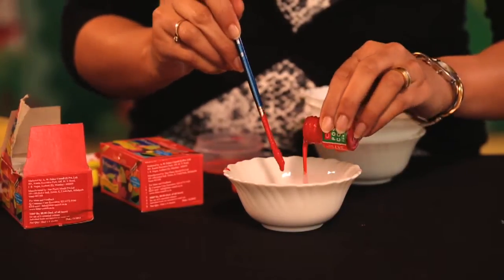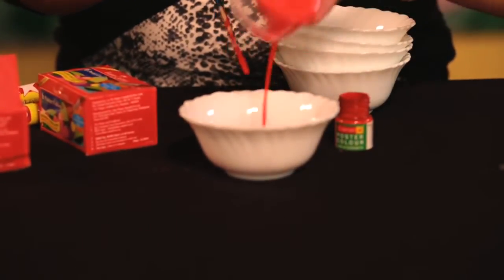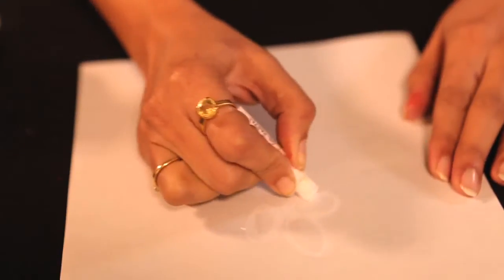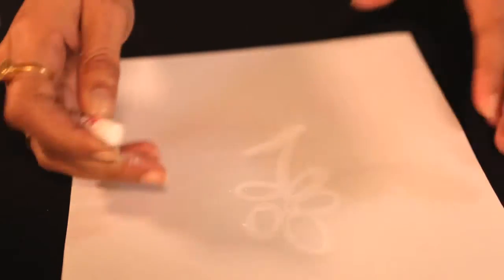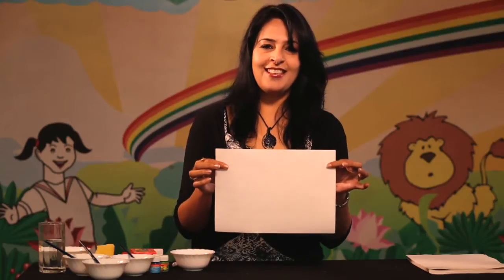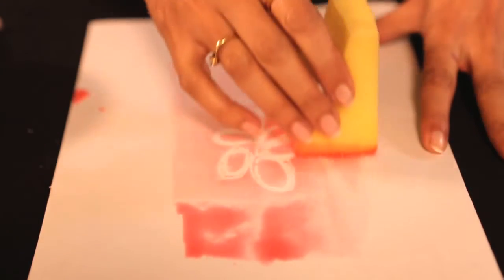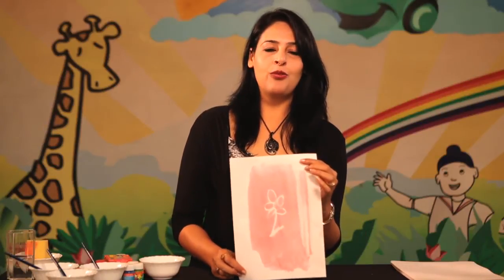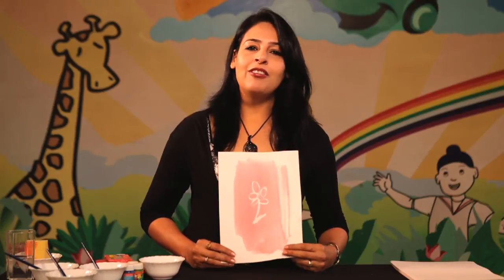Kinderpillar Preschool - Magic Painting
Magic Painting